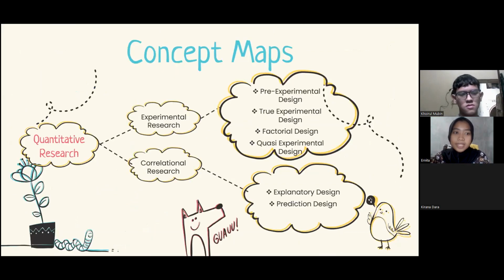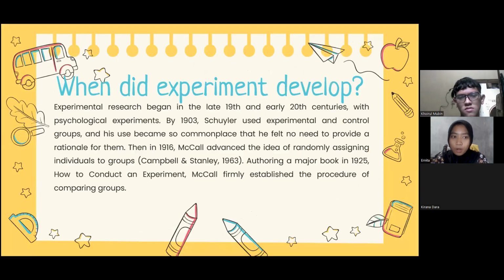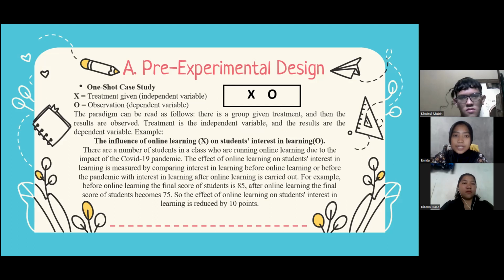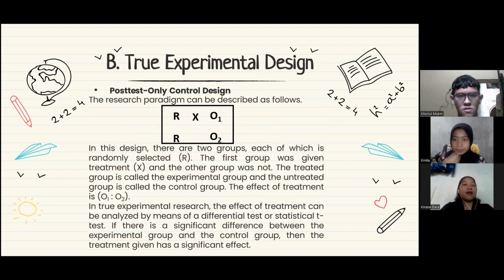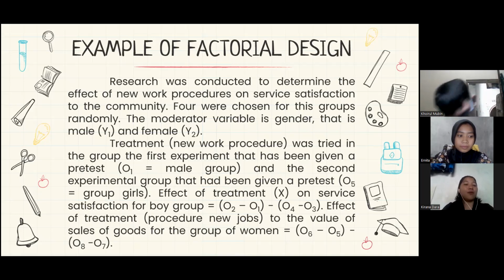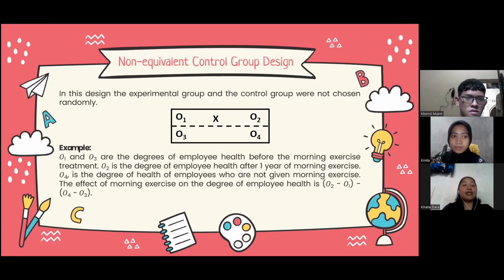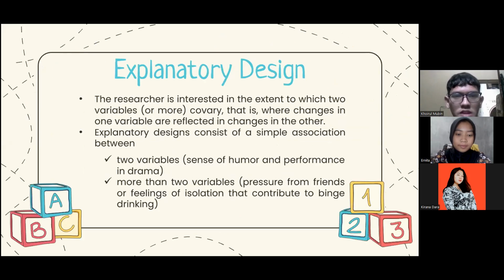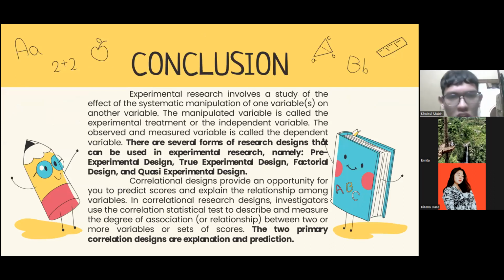GROUP 3 - QUANTITATIVE RESEARCH || BASICS OF MATHEMATICS EDUCATION RESEARCH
Hello! We are from Group 3:
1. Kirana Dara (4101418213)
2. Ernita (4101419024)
3. Khoirul Mubin Fatyadi (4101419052)
If you have any comments or still confuse with our explanation, please give your comments below!